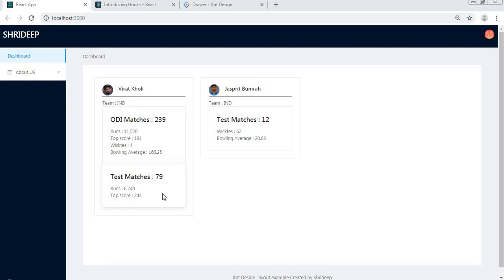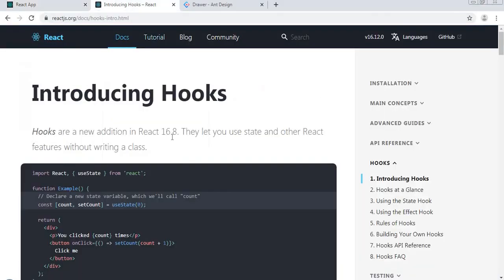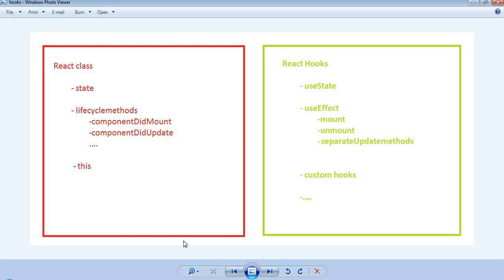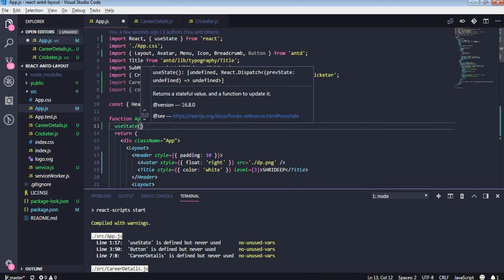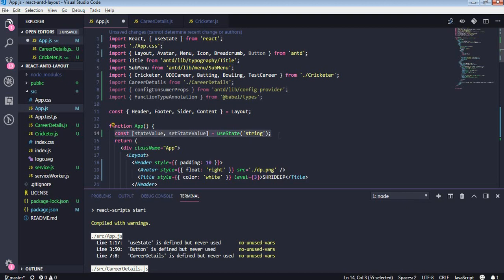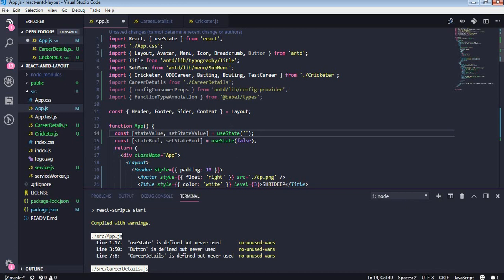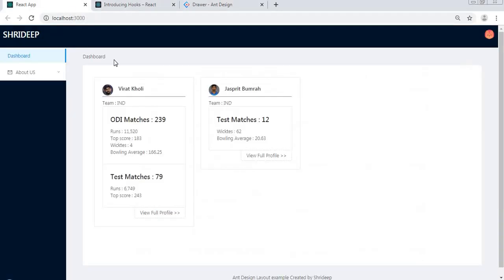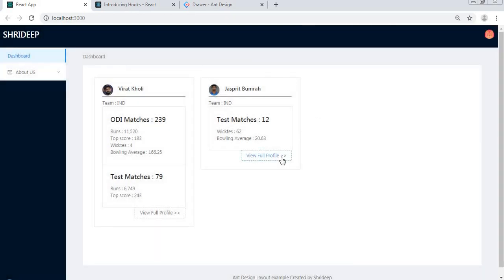Ant design & React Hooks UseState & Drawer component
Hooks are a new addition in React 16.8
What is a Hook? A Hook is a special function that lets you “hook into” React features. For example, useState is a Hook that lets you add React state to function components. We’ll learn other Hooks later.
When would I use a Hook? If you write a function component and realize you need to add some state to it, previously you had to convert it to a class. Now you can use a Hook inside the existing function component. We’re going to do that right now!

I will be making tutorial on React handle event, hooks and GRAND (GRAPHQL, REACT, APOLLO, Neo4j Database) Stack so please subscribe, hit bell icon and don't forget to like and share this video. Thanks!